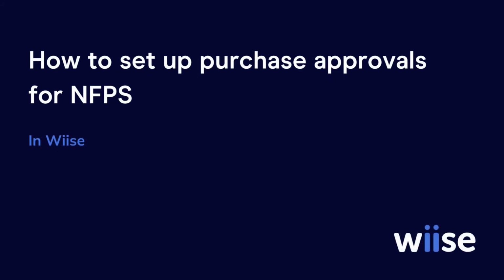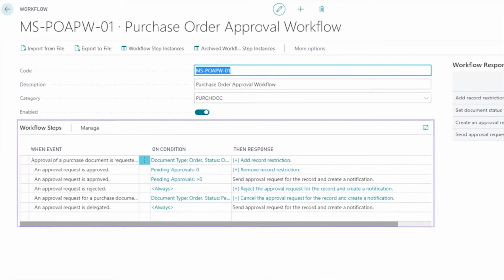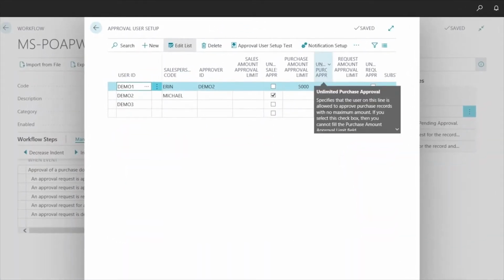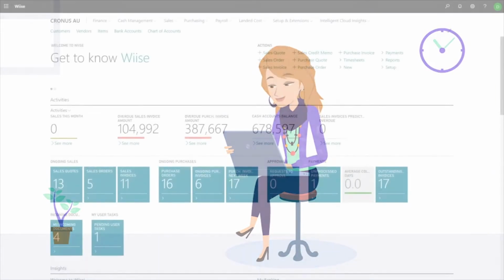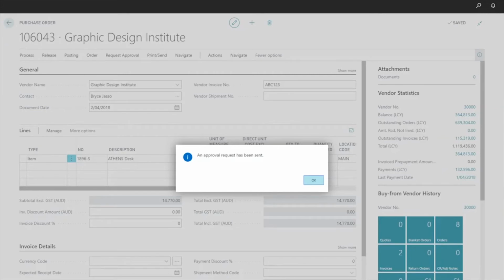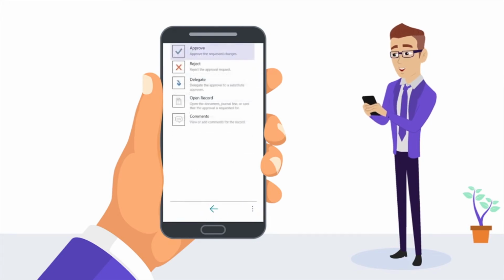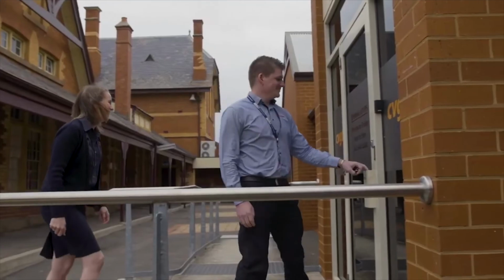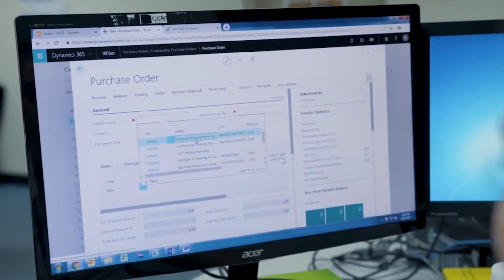How to set up purchase approvals for NFPs in Wiise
Setting up a purchase approval process for not-for-profit (NFP) organisations is important to ensure funds are spent appropriately. But approvals shouldn't have to be manual and tiresome. Stop passing approvals through piles of emails that are hard to find or verbal approvals that have no records.

Do it all in one secure system by creating flexible purchase approval workflows that align with how your NFP works. Set different limits for people based on their role and experience rather than being limited by what your old system.